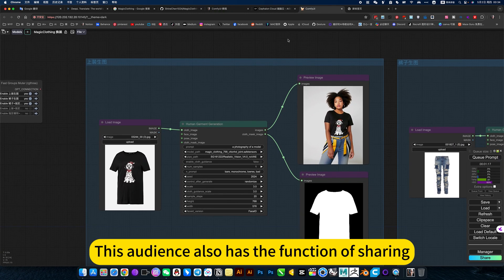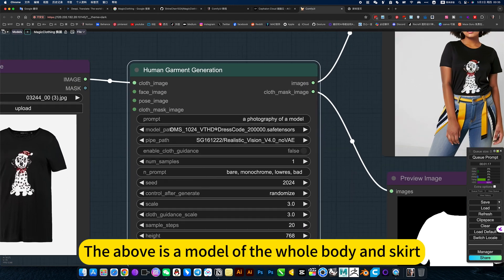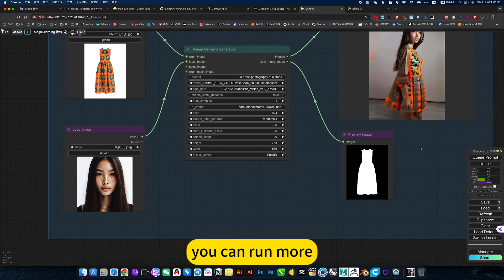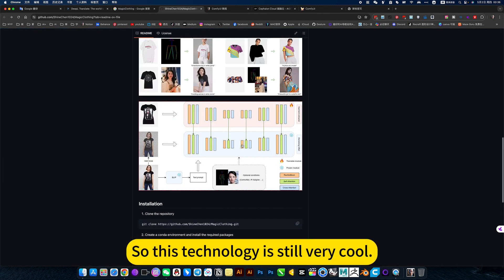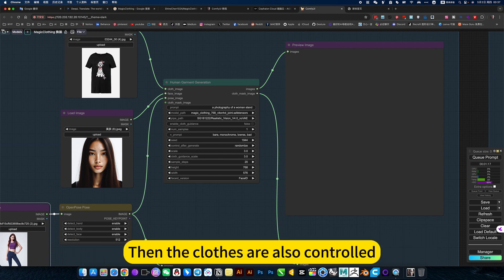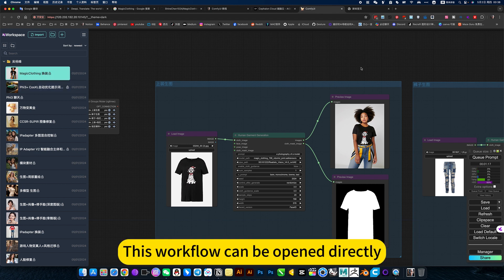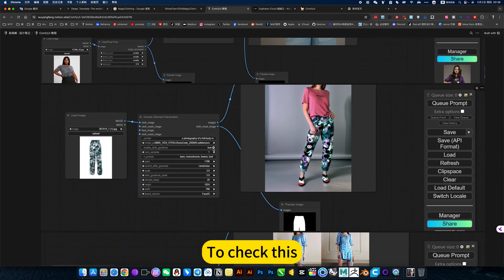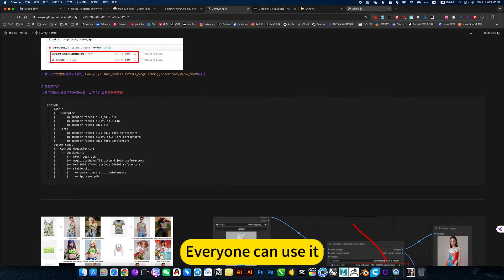ComfyUI Change Cclothes + Face + Pose Workshop Download and install Tutorial